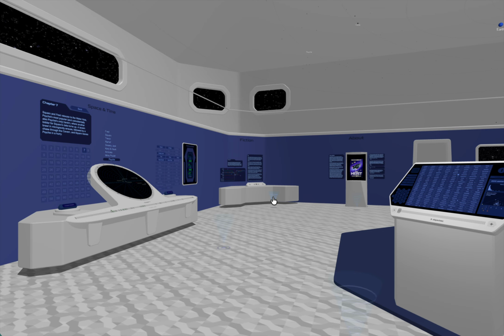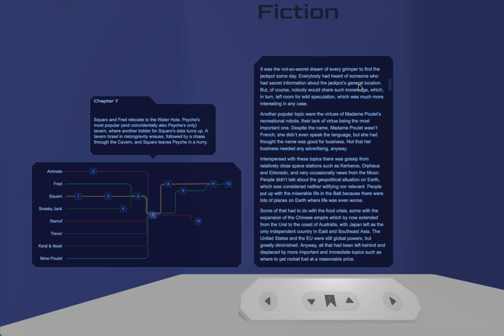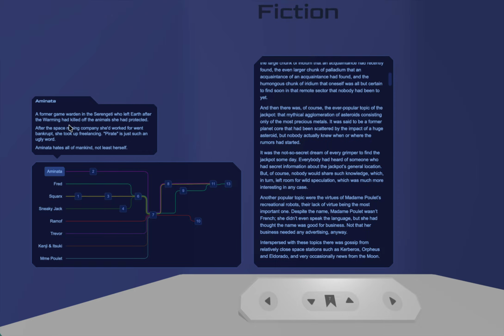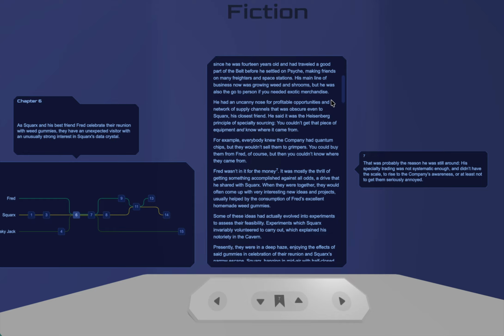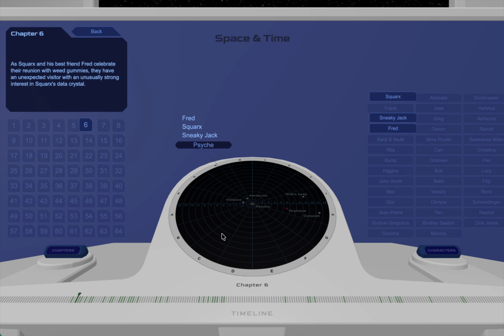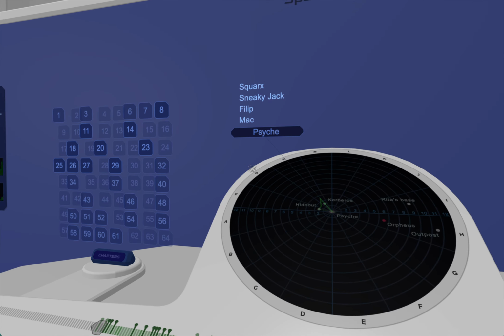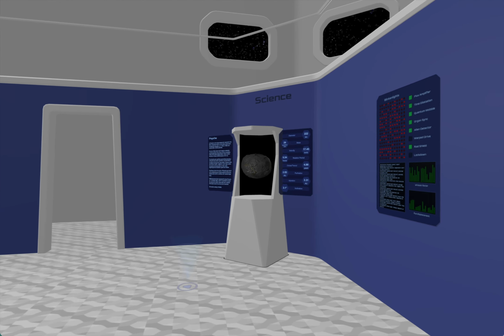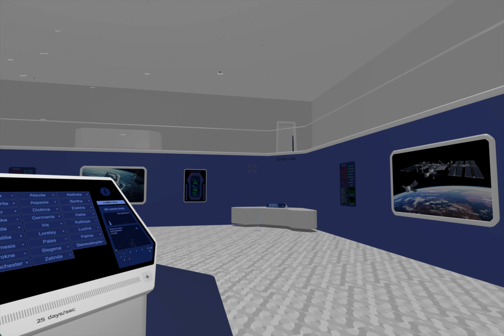Veer Index - A Spatial Web Application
An experimental spatial User Interface to read and explore a Sci-Fi novel showing how navigation in complex applications can be simplified.